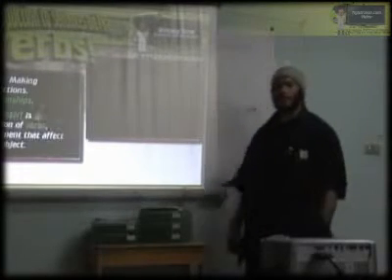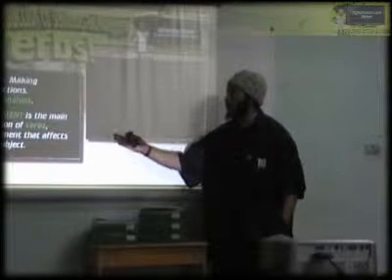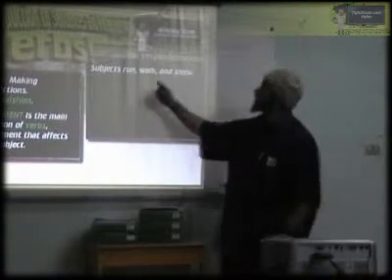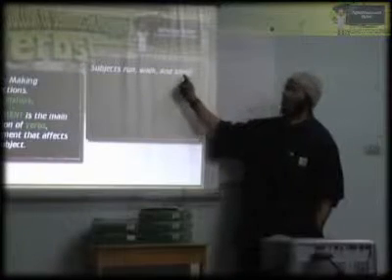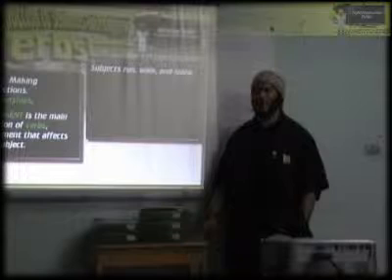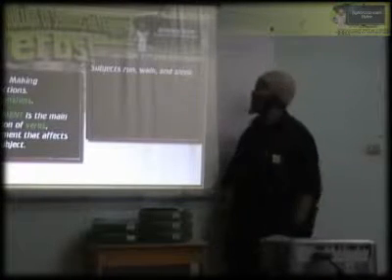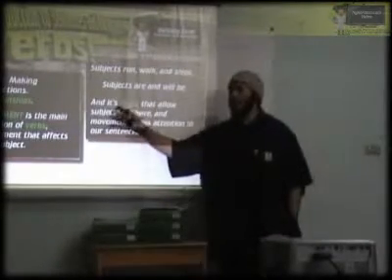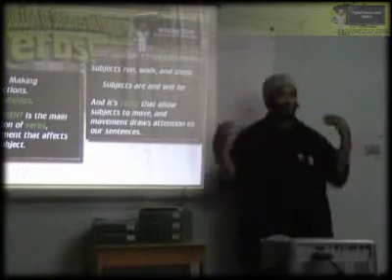Understanding Sentences and Paragraphs -part 2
You can't write properly if you don't understand the basics of Sentence and Paragraph structure.  Mr. Quick helps students grasp some basic concepts in part 2 of Understanding Sentences and Paragraphs.